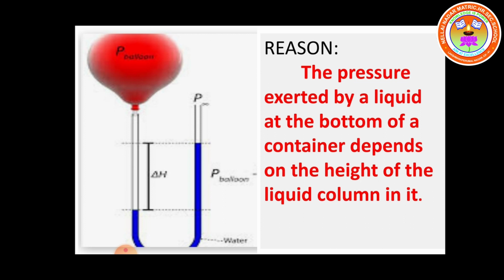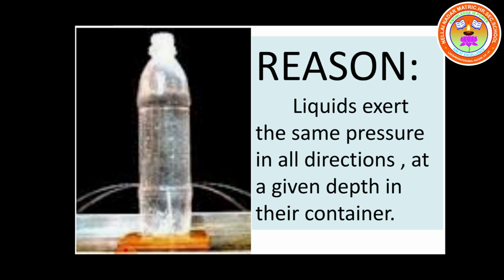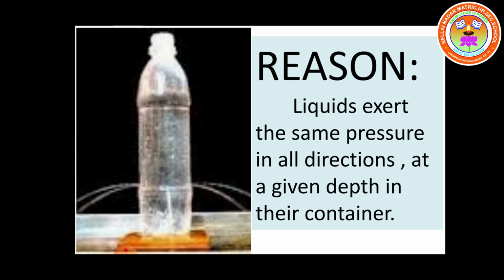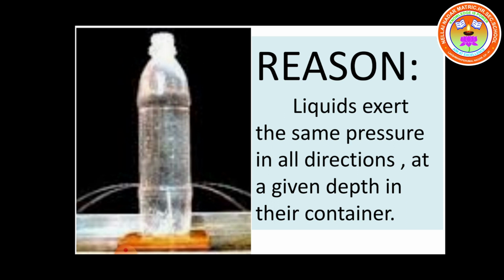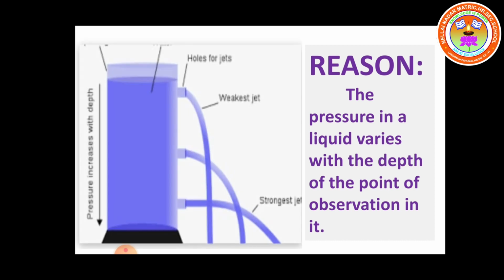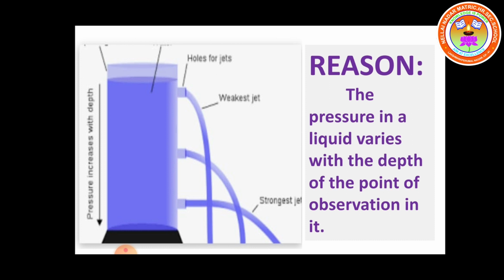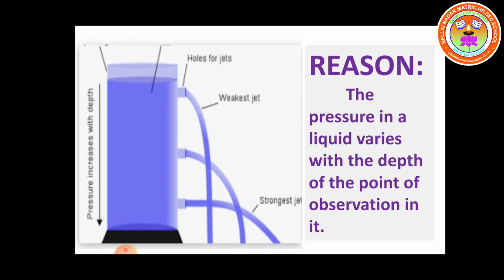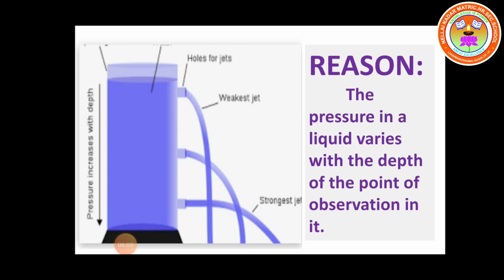Std VIII ("Atmospheric Pressure" PART-II)